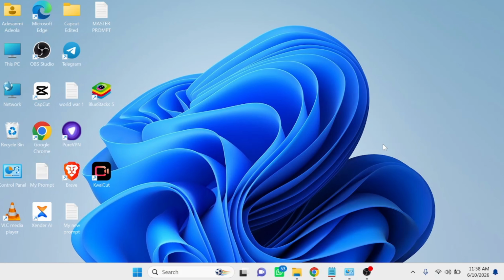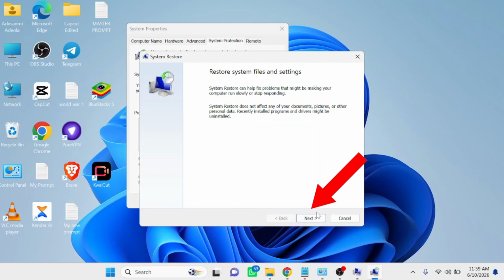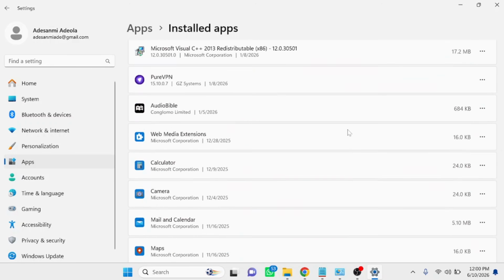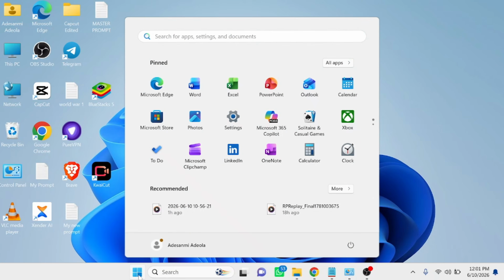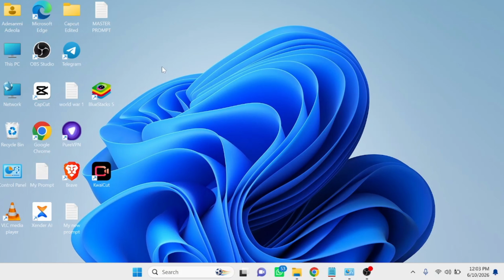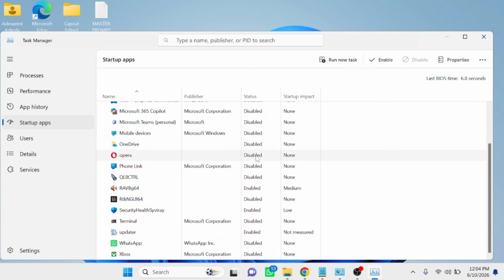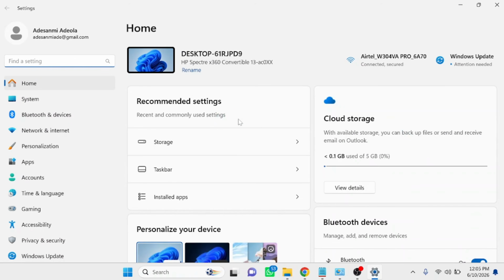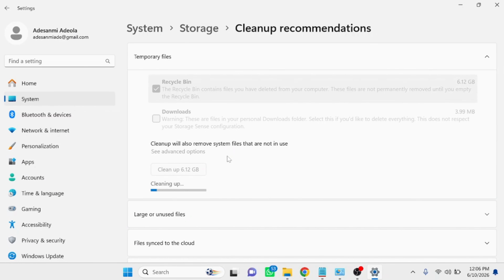Why Your Slow PC Isn't Dead Yet (Fix It in Minutes)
Is your computer getting slower every day, and you're thinking about buying a new one? Before spending hundreds or even thousands on a replacement, discover the simple upgrades and settings that can make your PC feel fast again.

In this video, you'll learn proven PC optimization techniques, performance improvement tips, and hardware upgrades that can dramatically boost speed without replacing your computer. Watch before you buy a new PC!